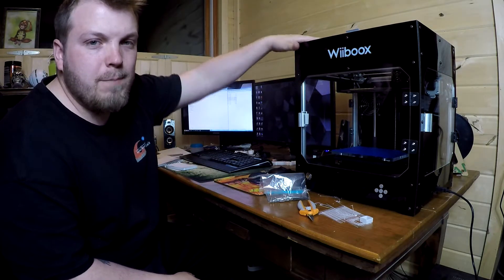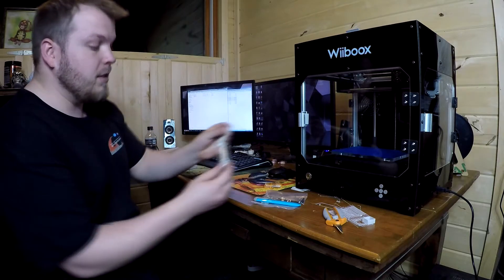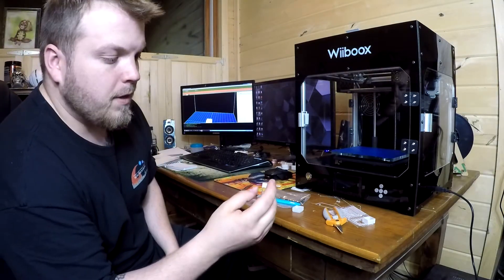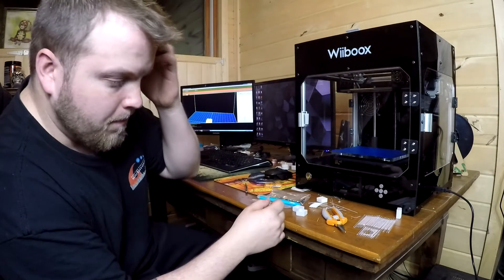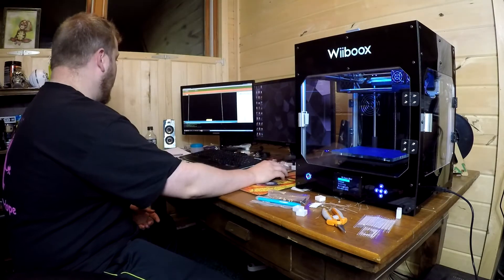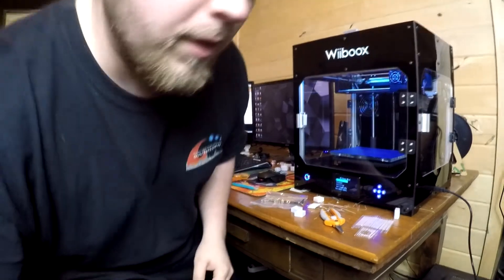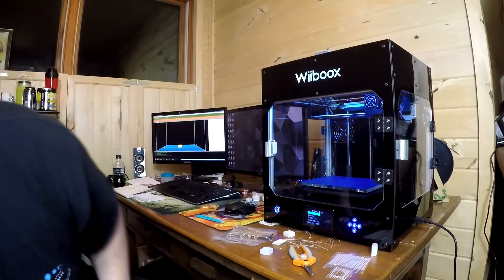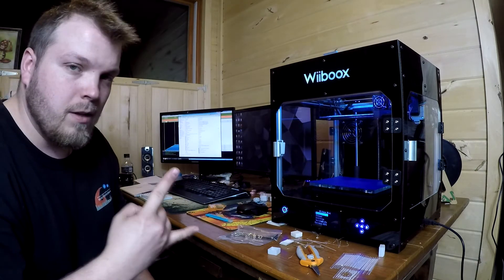WiiBoox One Destop Pro 3D Printer Review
My first 3D Printer and I am loving it! Had some issues getting the software to communicate with the printer and then some issue with the printer. After reading the manual and working with their amazing customer service I am able to print almost anything and everything! Printer gets a 5/7 and their customer service gets a 7/7.